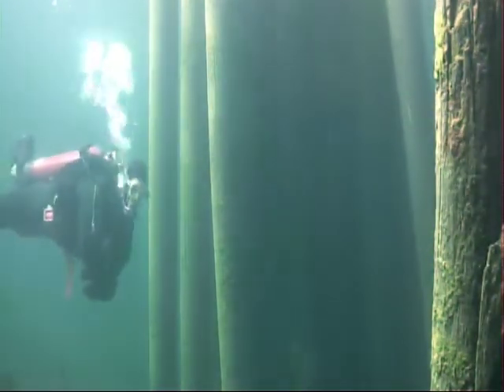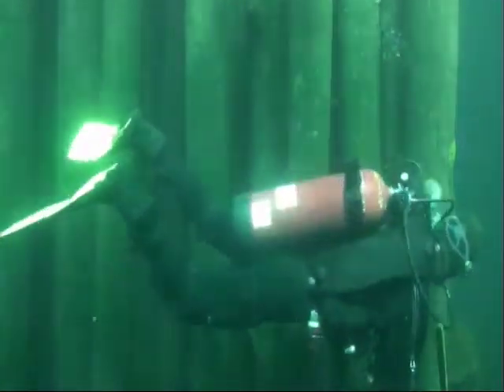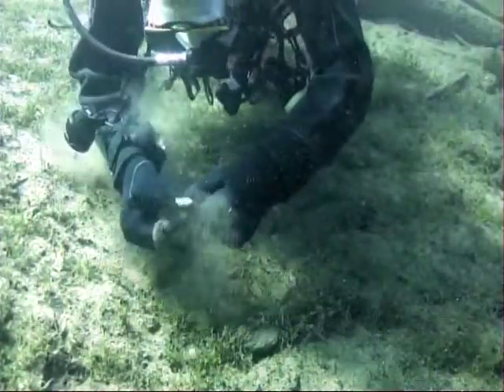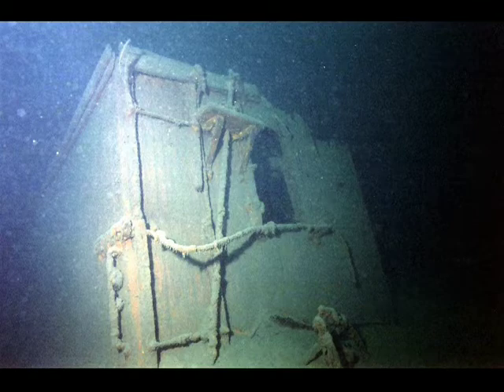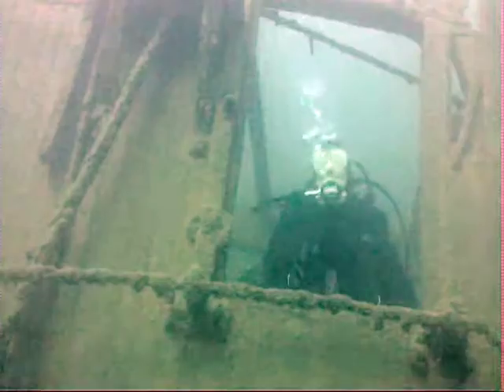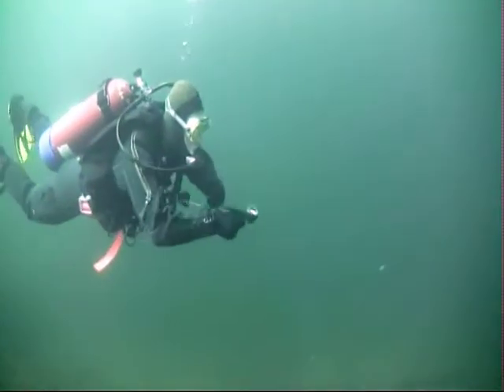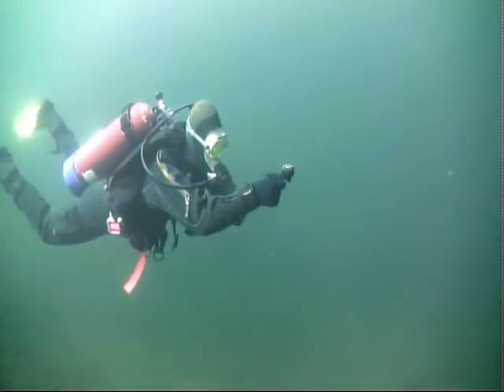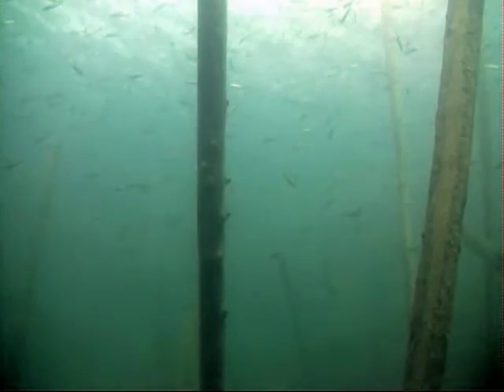WKS - Slocan City Park.mpg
Rob takes a dive on one of West Kootenay Scuba's favorite local spots! Great Local dive site with lots of historical artifacts on the bottom. Give Cliff Gold a Call at West Kootenay Scuba in Salmo to become a diver and dive this local site! 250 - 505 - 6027 Join the WKS Club and dive all our great local dive sites! Link to Cliff's web site through his YouTube Channel.